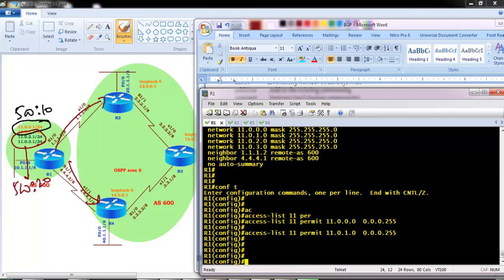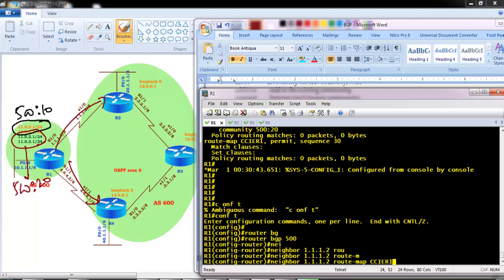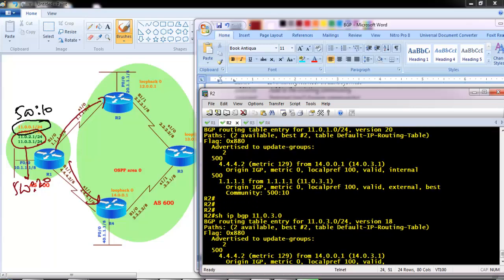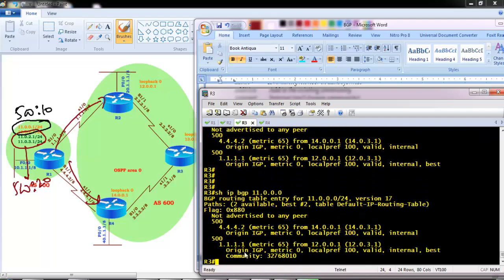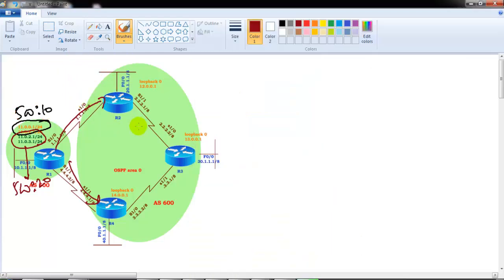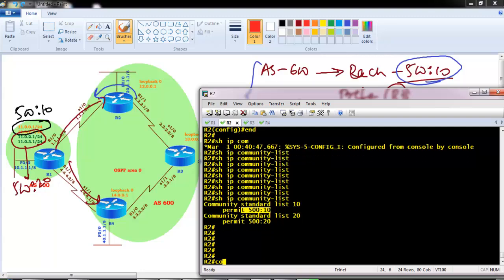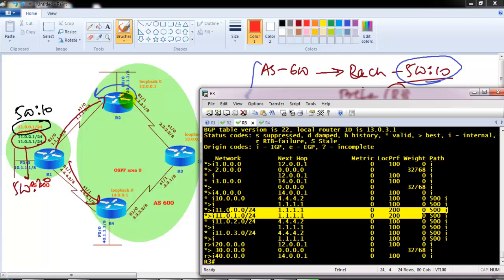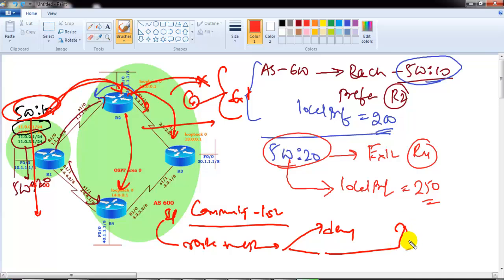BGP User-Defined Communities Part 2 | Lab Continued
Are you ready to master BGP Communities and understand how User-Defined BGP Communities impact routing policies? In this video, Sikandar Shaik continues his in-depth explanation of BGP Communities, focusing on User-Defined Communities, their configuration, and their practical applications in real-world networks.

🔥 What You Will Learn in This Video:
✅ Understanding User-Defined BGP Communities and their significance
✅ How to define and apply custom communities for traffic control
✅ Practical BGP Community configuration on Cisco routers
✅ Differences between Well-Known and User-Defined Communities
✅ Real-world traffic engineering use cases
✅ Best practices for implementing BGP Community-based policies

This session builds upon the fundamentals of BGP Communities, providing deeper insights into custom policy enforcement using User-Defined Communities. Whether you are a network engineer, CCNP/CCIE aspirant, or IT professional, this video will enhance your knowledge and help you optimize BGP routing policies efficiently.

BGP Communities provide a powerful way to tag and influence routes, enabling network administrators to apply granular traffic control. Understanding how to configure User-Defined Communities allows for customized traffic handling, policy enforcement, and optimized network operations.